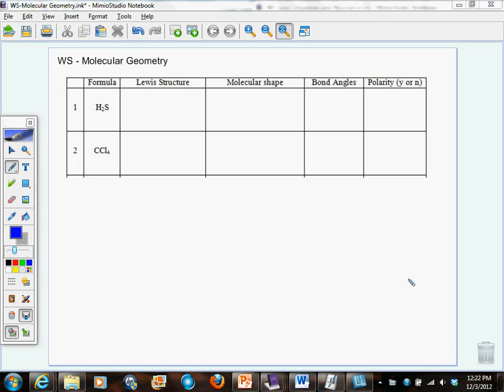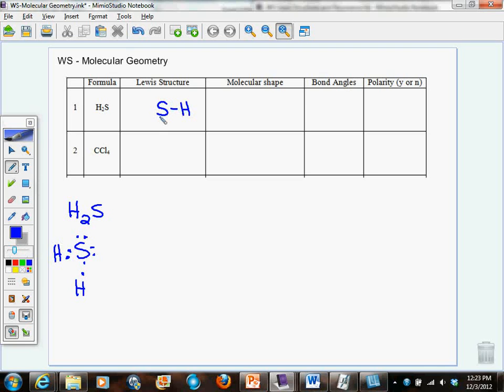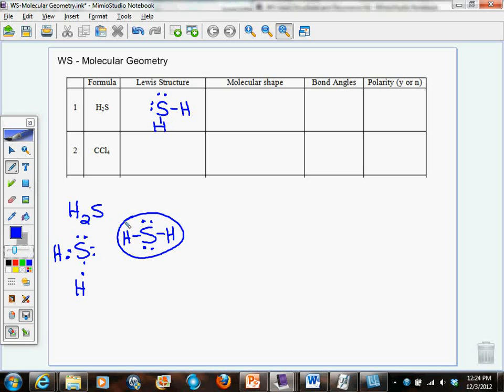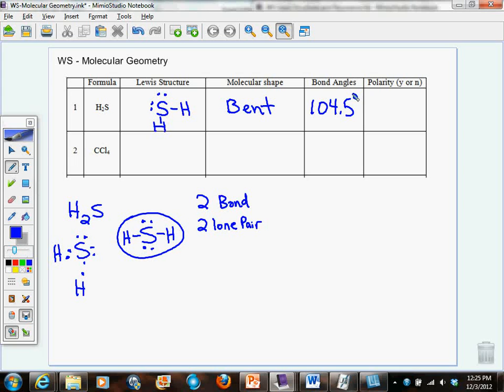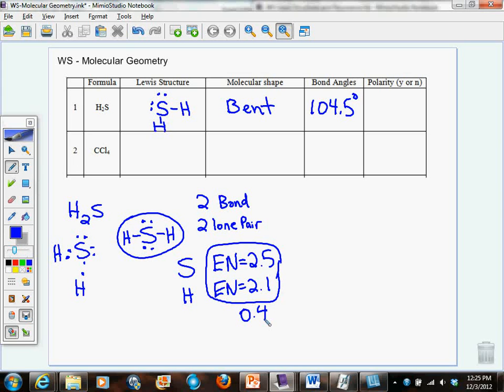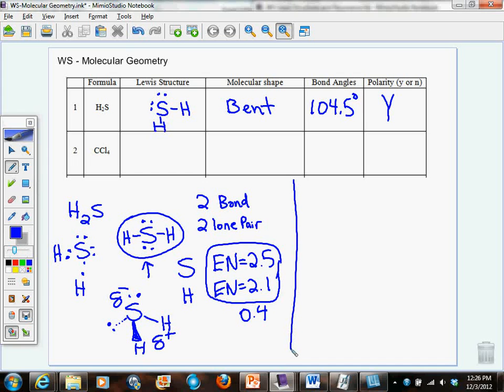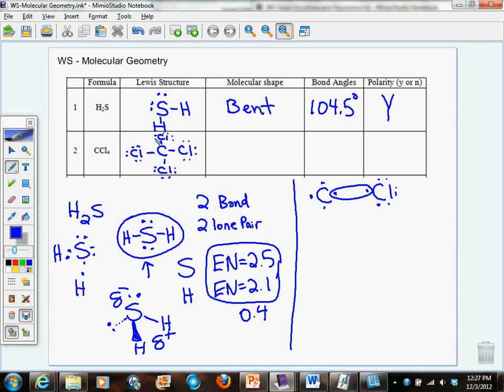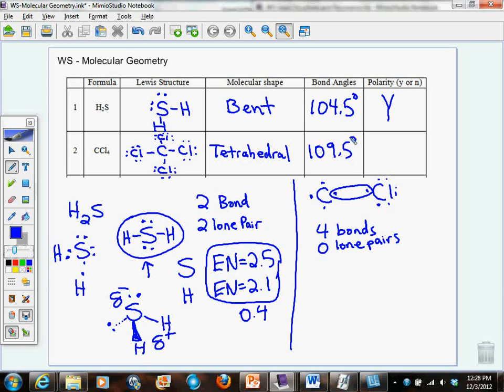WS Molecular Geometry